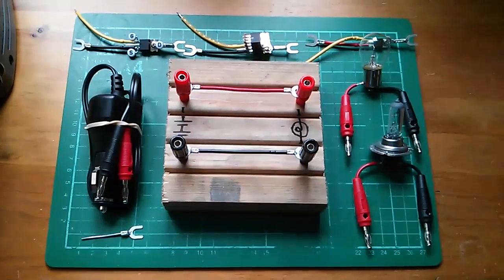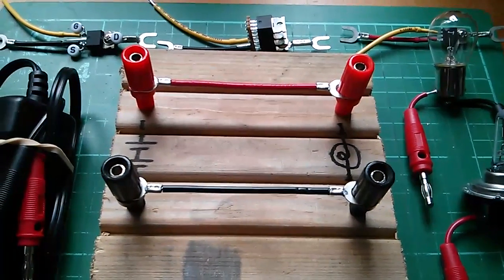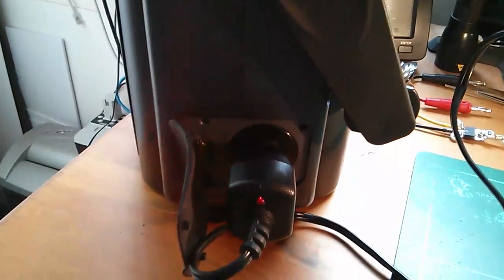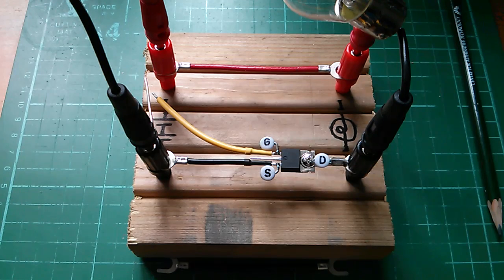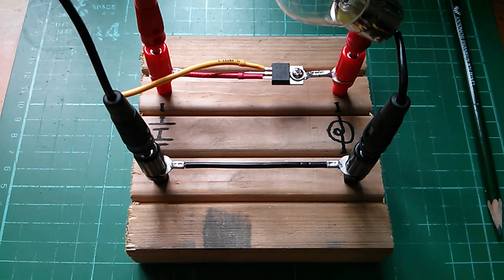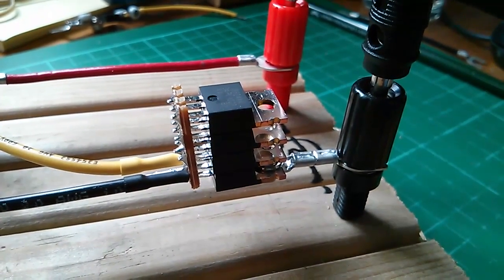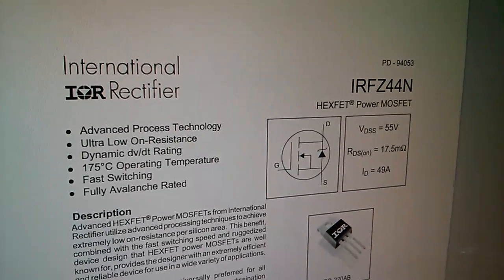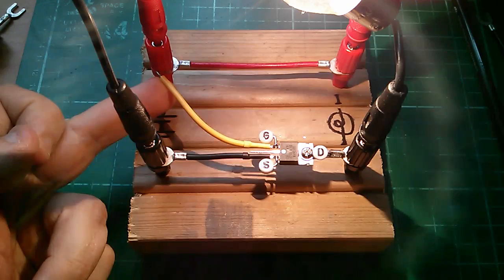Practical MOSFET Tutorial #1 - Introduction and Scope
A practical look at MOSFETs and how to use them